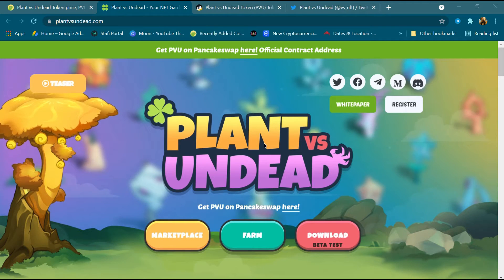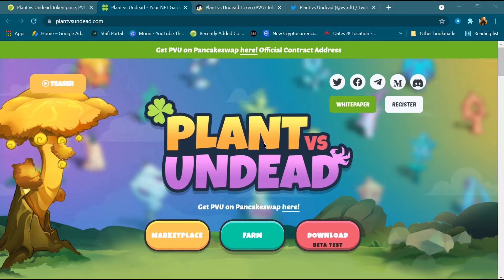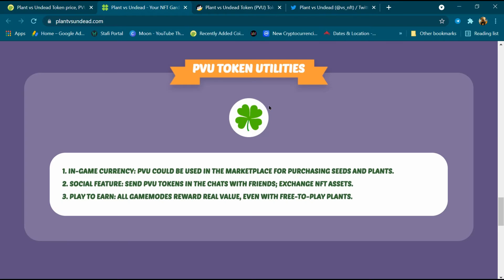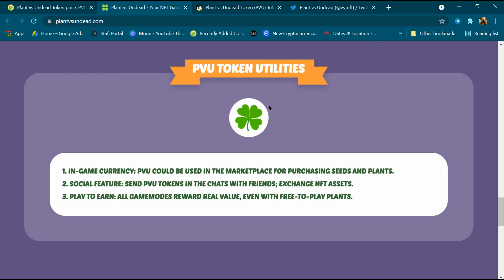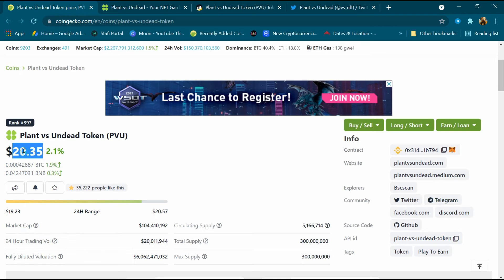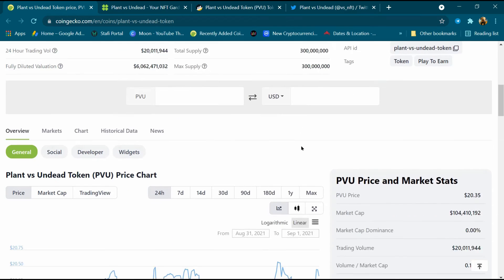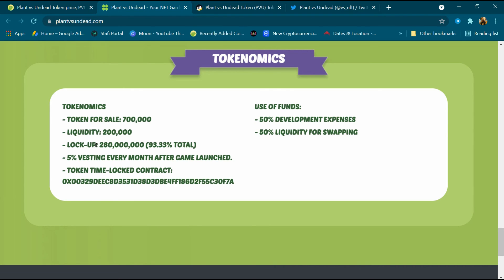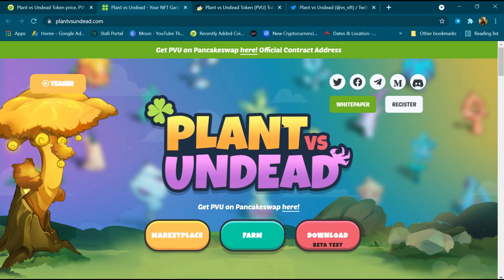Plant vs Undead Token Review in Details | Plant vs Undead Coin | Plant vs Undead Crypto 💰 Currency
Detail review of Plant vs Undead Coin and PLANTS POSITION IS IMPORTANT. IT PROVIDE SYNERGY. FOR EXAMPLE, 3 ADJACENT FIRE PLANTS GIVE IGNITE TO THE PLANTS’ ATTACK, 5 OF THEM GIVE EXPLOSION. THE SAME GOES FOR OTHER ELEMENTS.